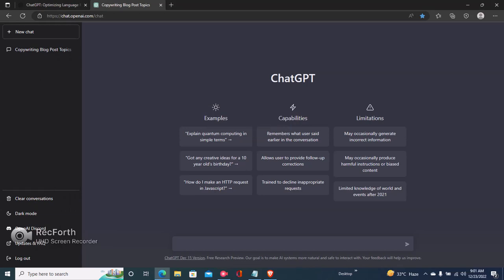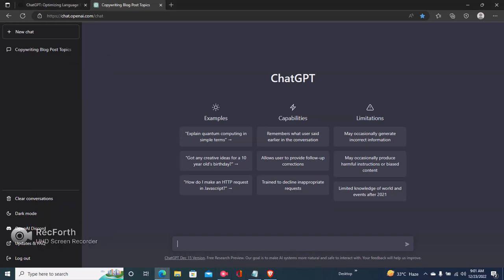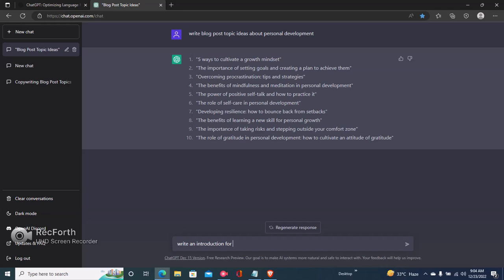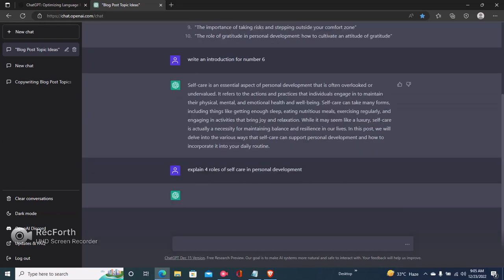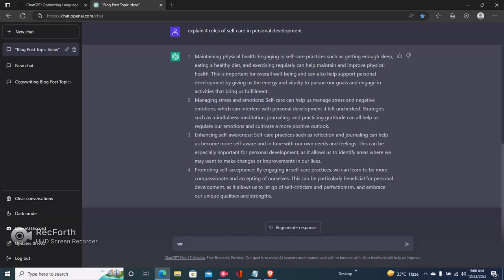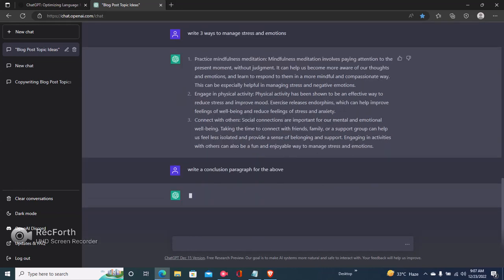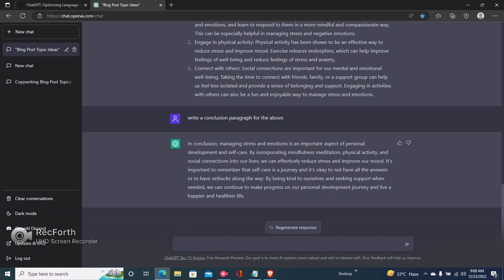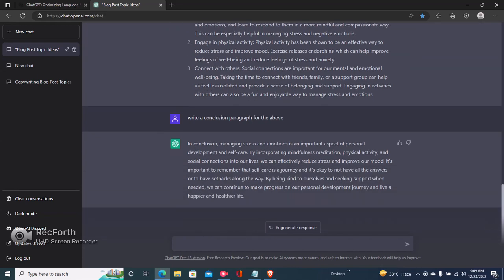How to write a blog post with chatgpt || Blog Post with Open AI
How to write a blog post with chatgpt. In this video, we'll show you how to write a blog post with chatgpt. This video is perfect for beginners who want to learn how to write a blog post with chatgpt. By following along with the steps in this video, you'll be able to write a blog post using chatgpt that will be informative and engaging for your readers. So, learn How to write a blog post with chatgpt.  As a beginner, writing a blog post can be daunting, but this video will make the process easier. So don't wait any longer, join us in this tutorial and learn how to write a blog post with chatgpt!